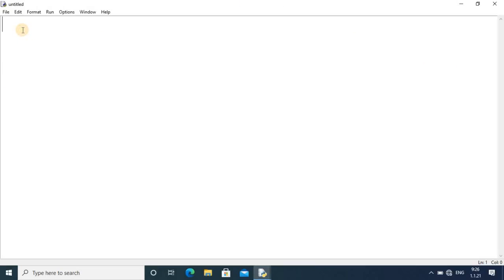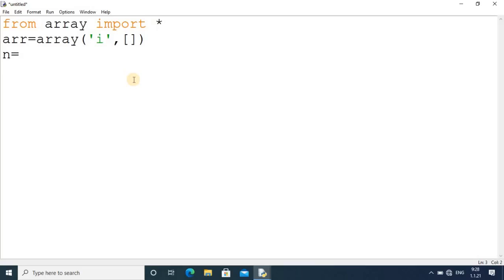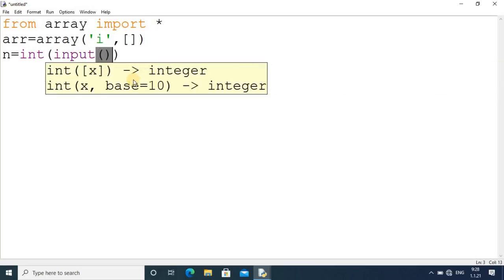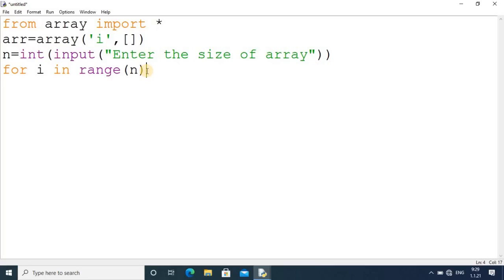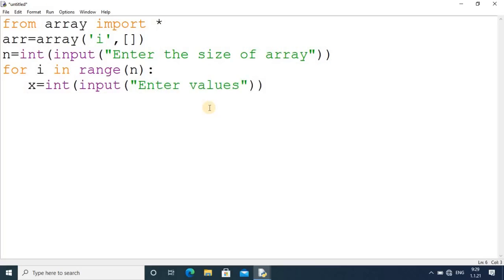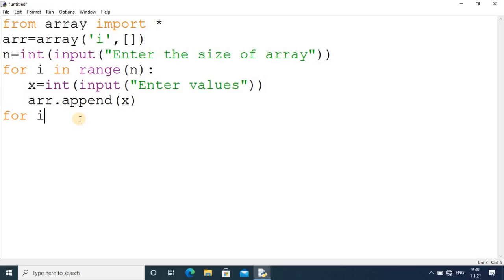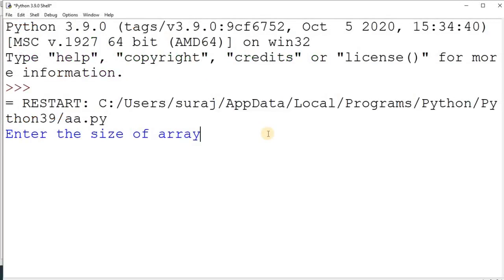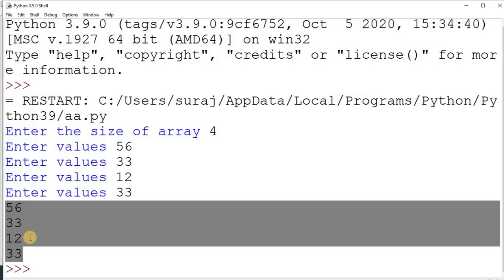32. How do you input values into an array in Python?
Hello friends,
We will see how to enter values at run time in array.